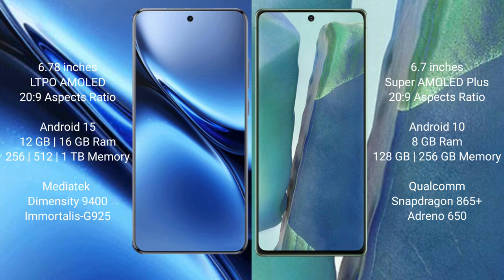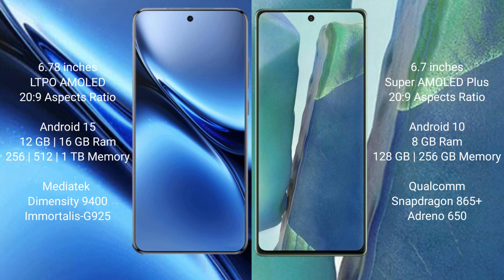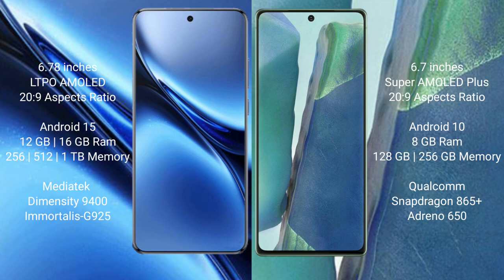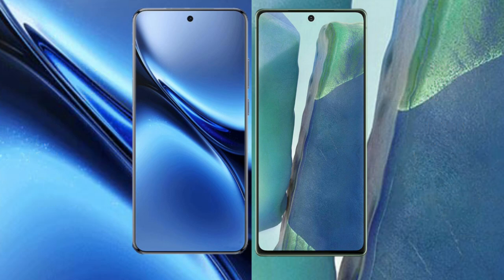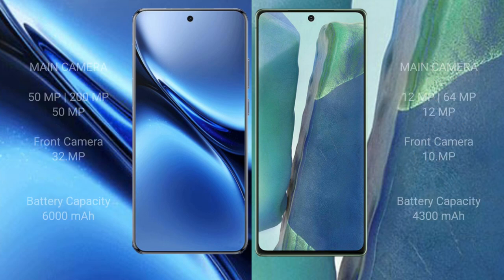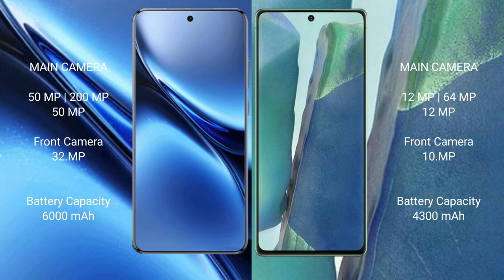Vivo X200 Pro vs Samsung Galaxy Note 20 Review